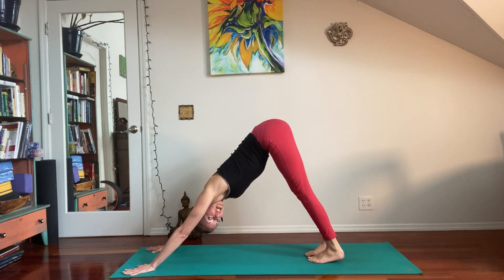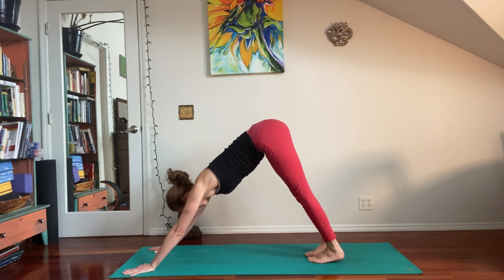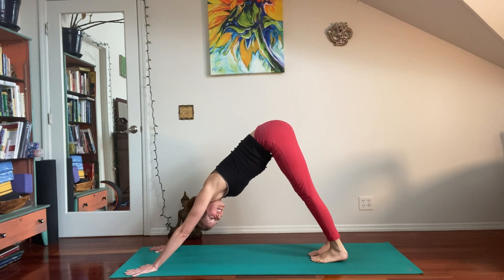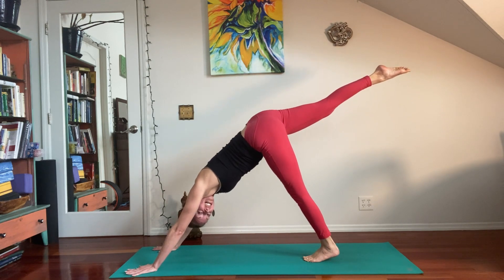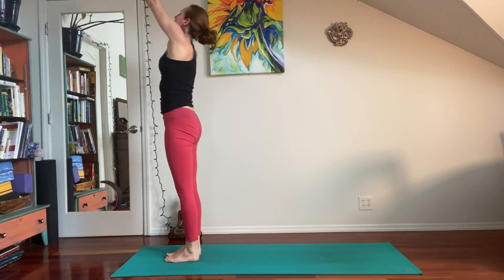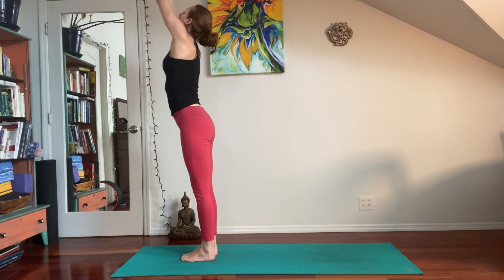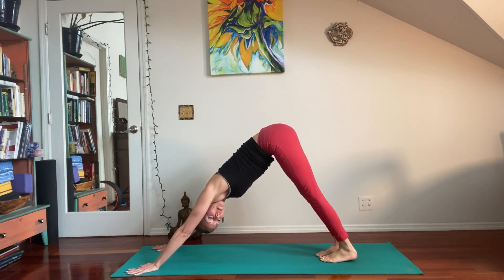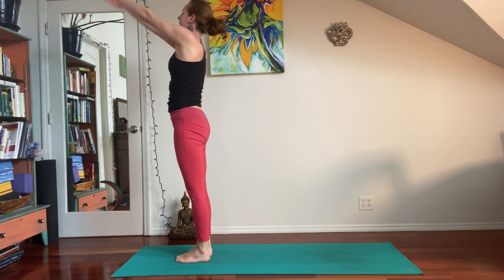Sun Salutations for Yoga Handstands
If you're starting to feel a little more comfortable working your handstands, take it into your Sun Salutations! And, let me know how it goes.

Practice with me LIVE at jennisolyoga.com